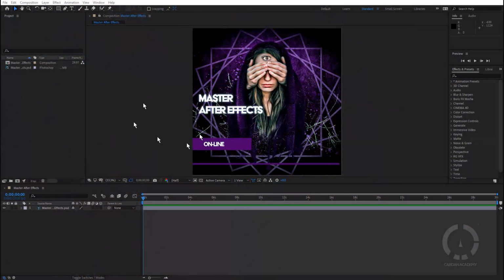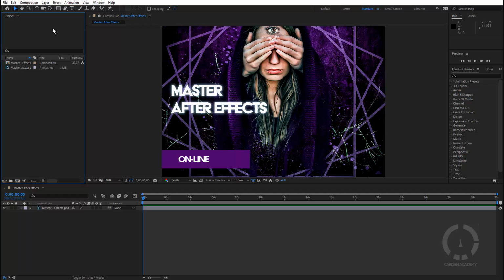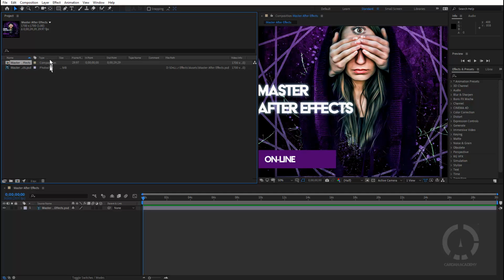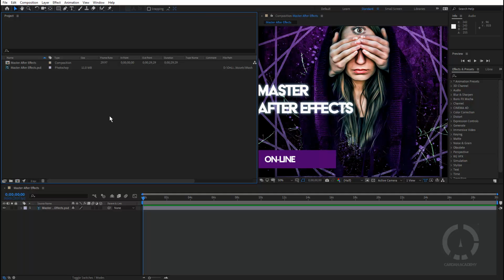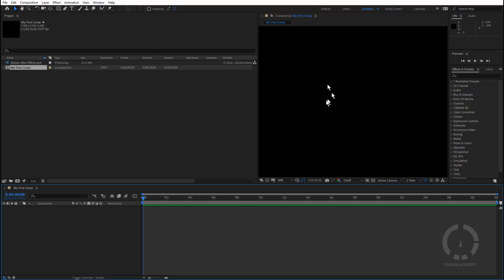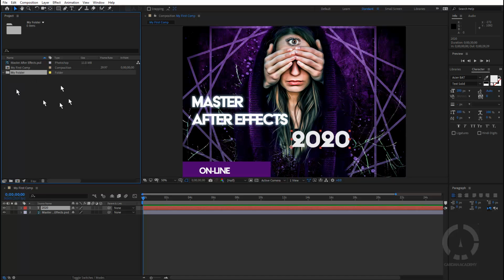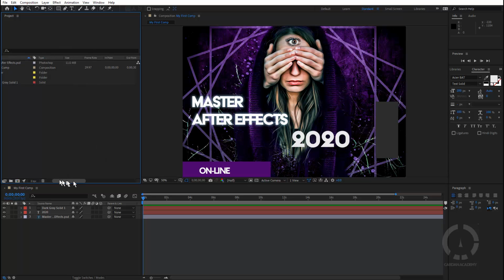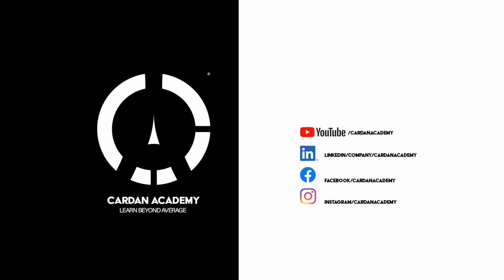The Project Panel In After Effects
In this class we will see everything related to the project panel.

Knowing how this panel works is very important, since each element of our project will be placed in it.